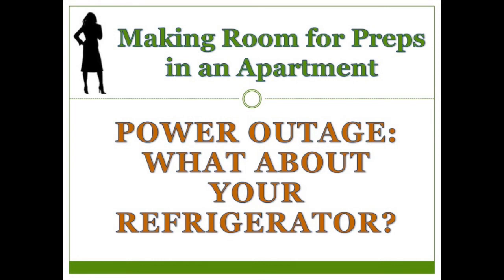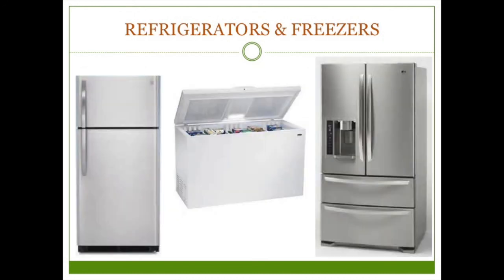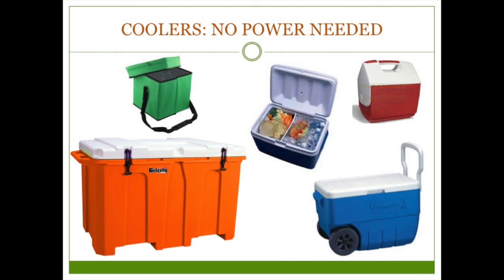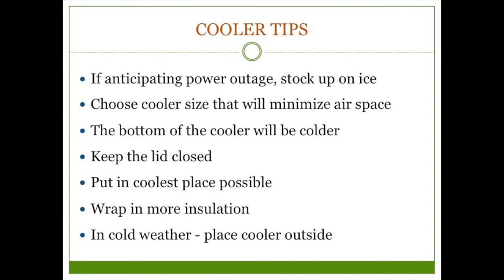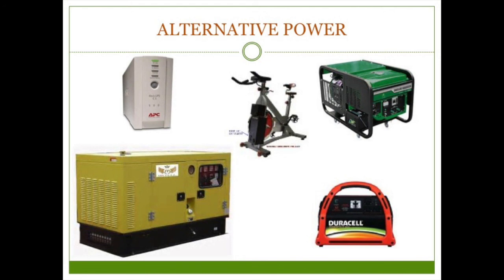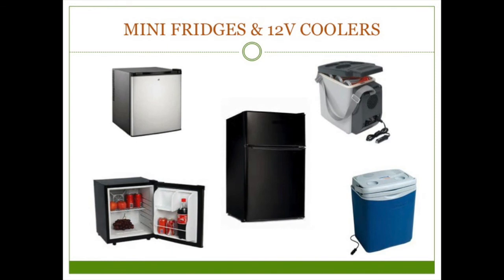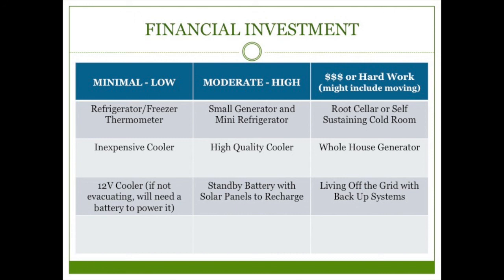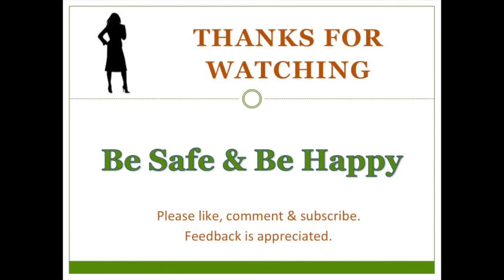Power Outages: What About the Refrigerator?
How to keep food cold in an apartment during a power outage.

Link to Lights Out Box:  Everything You Need in a Power Outage

UPDATE: here's a link to a video providing info on refrigerator's power consumption and an example of possible battery backups by Peaceful Prepper - yes same name but different person, no relation :)